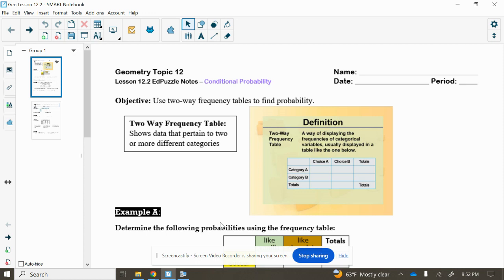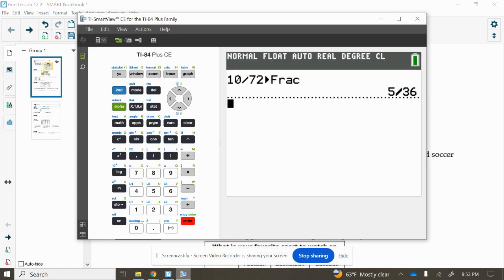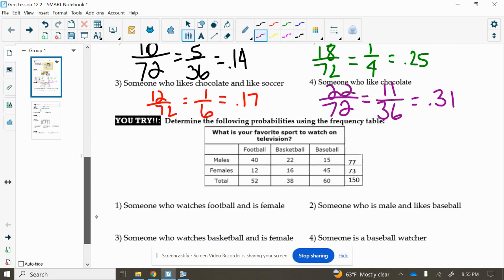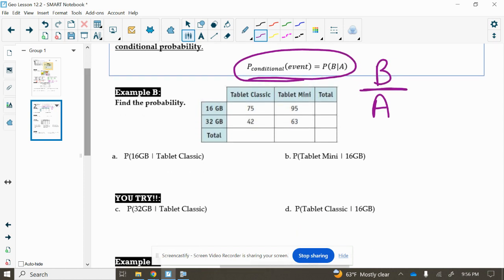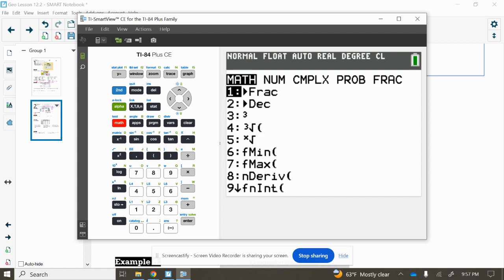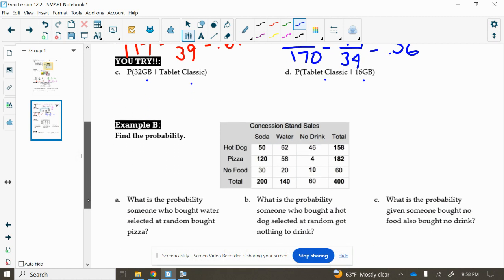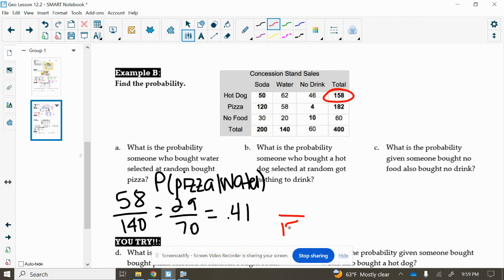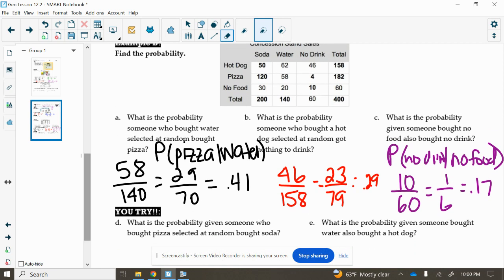Geo Lesson 12.2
Finding probability using two-way frequency tables.